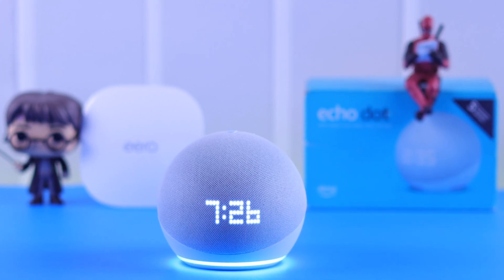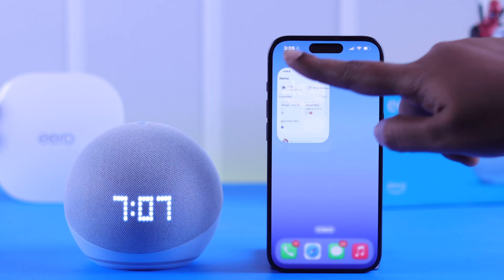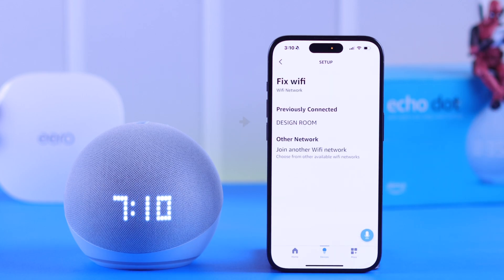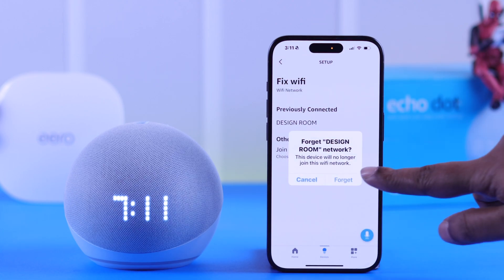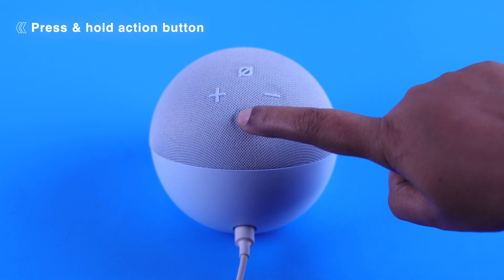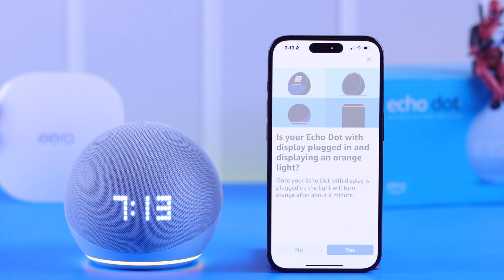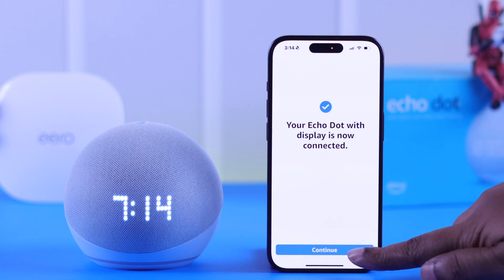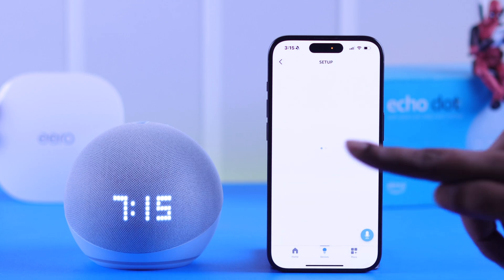Change WiFi on Alexa Echo Dot 5th Gen with Clock! [How To]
Do you want to change the WiFi network on the Amazon Echo Dot 5th Gen with LED Clock? Searching for a way to switch WiFi on the Alexa Echo Dot with a clock after updating the WiFi Password or use a completely new WiFi Network? Then this is the video for you.

In this video, we will show you the 2 steps you need to follow Change WiFi network on Amazon Echo Dot 5 with Clock using the Alexa app. Here we will show you how to forget the old WiFi Network and join a new network for Echo Dot 5.

0:00 Switch WiFi Network on Amazon Echo Dot
0:19 Step 1: Forget Old WiFi
0:44 Step 2: Join a new WiFi Network